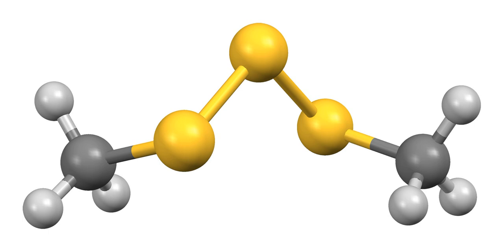Dimethyl trisulfide | Wikipedia audio article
This is an audio version of the Wikipedia Article:
Dimethyl trisulfide

SUMMARY
Dimethyl trisulfide (DMTS) is an organic chemical compound and the simplest organic trisulfide. It is a flammable liquid with a foul odor, which is detectable at levels as low as 1 part per trillion.